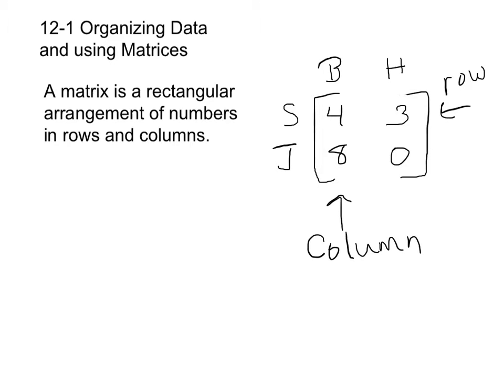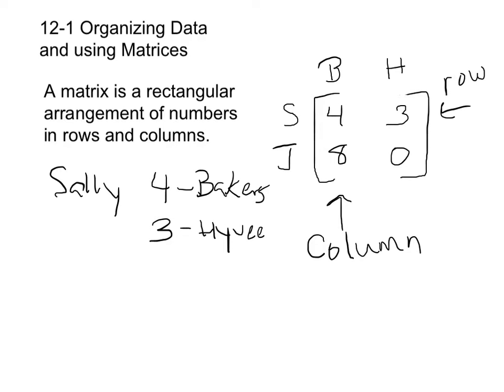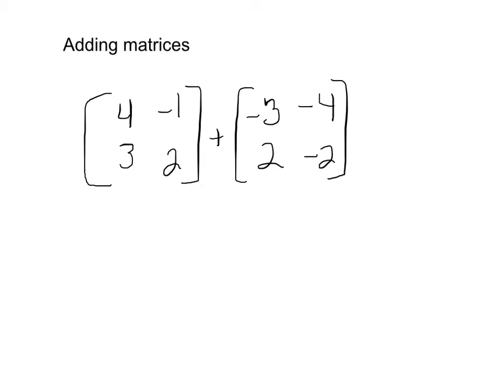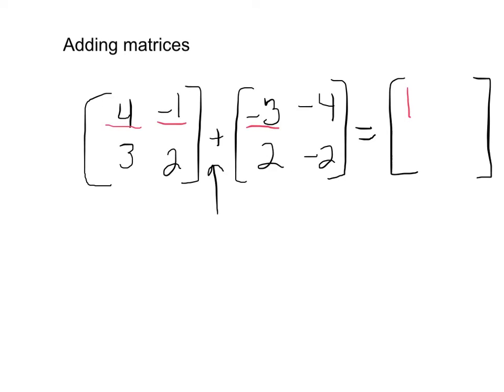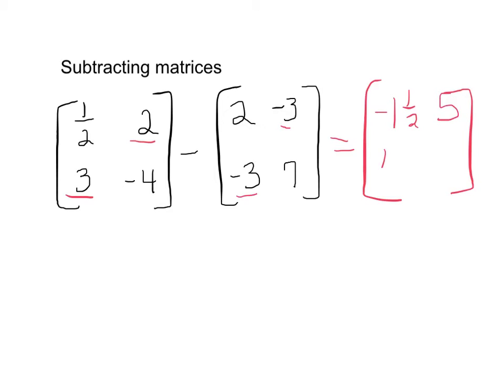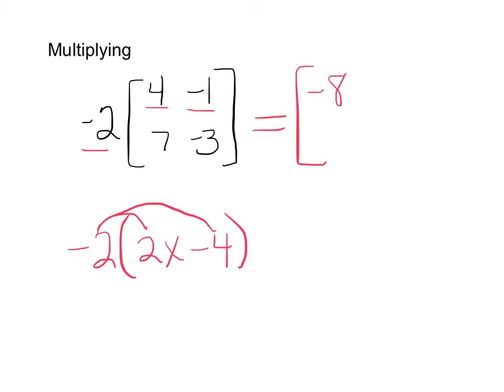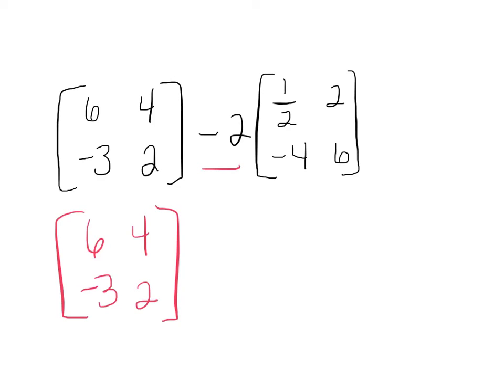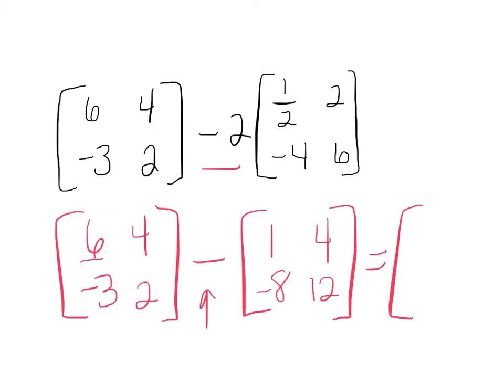Mrs. Holbrook's Matrices